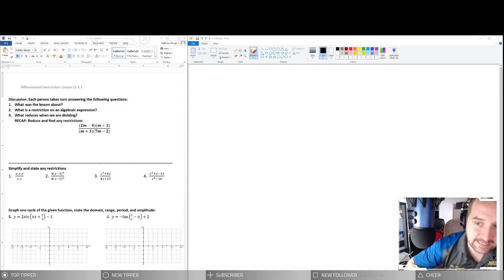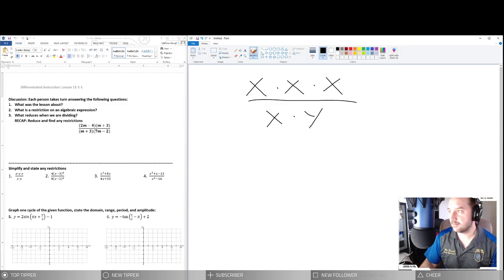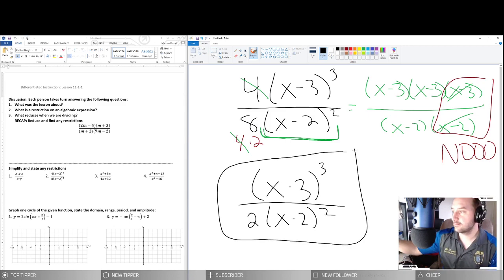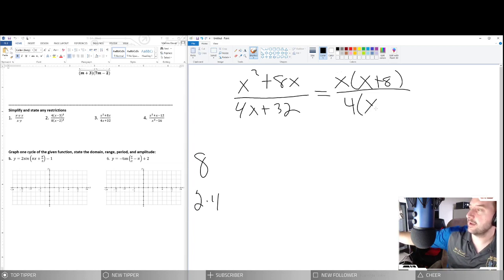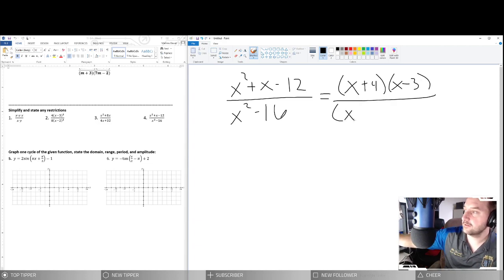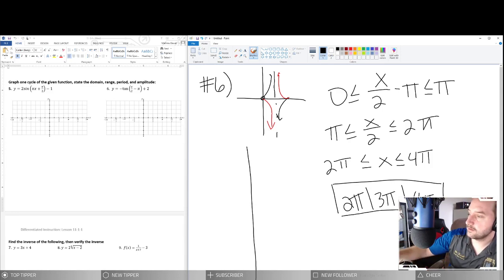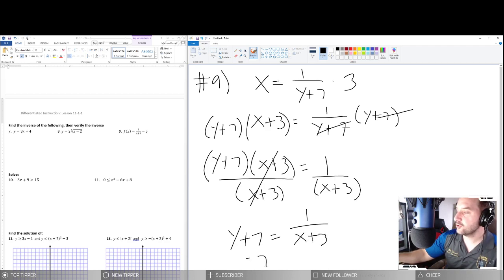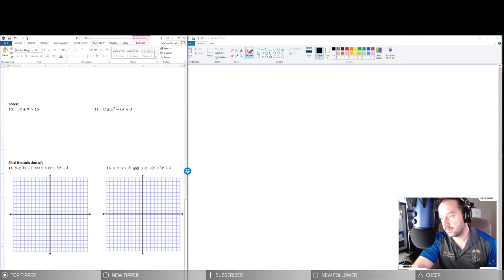Section 11-1-1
Going over DI 11-1-1